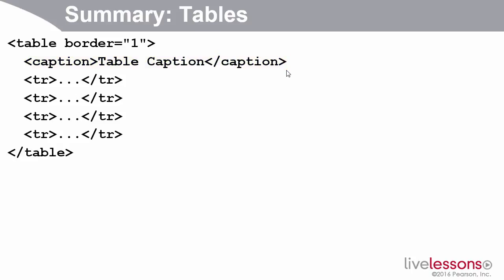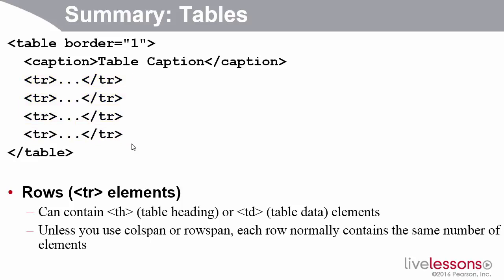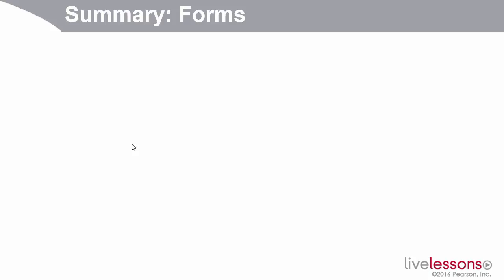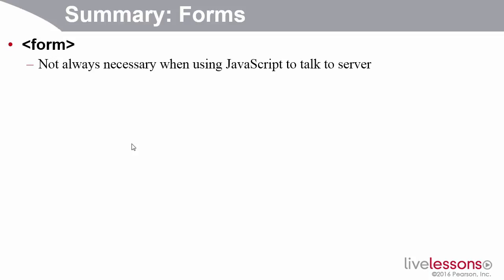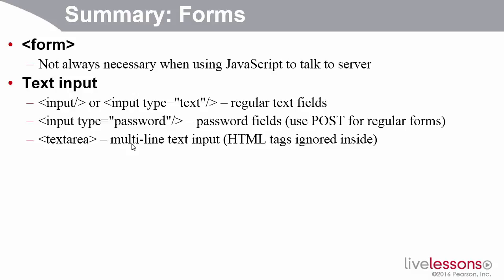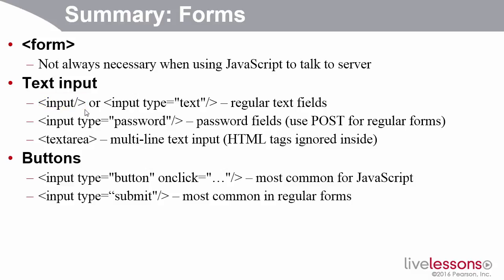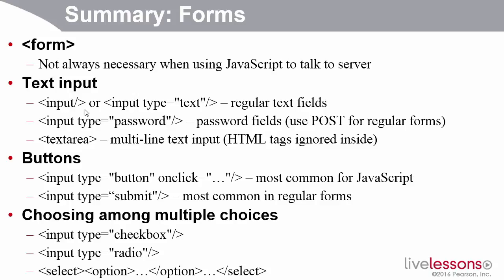7 5 Summary JavaScript, jQuery and jQuery UI